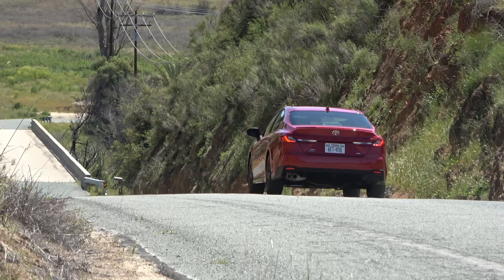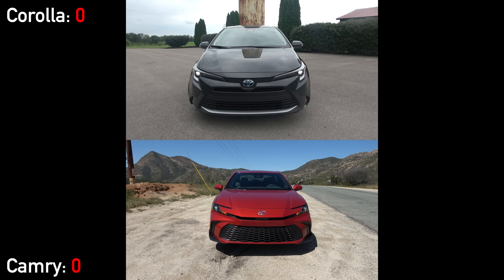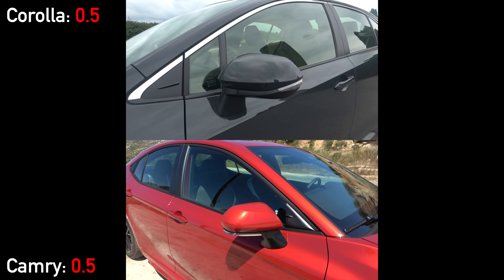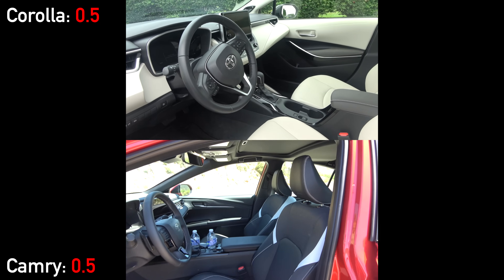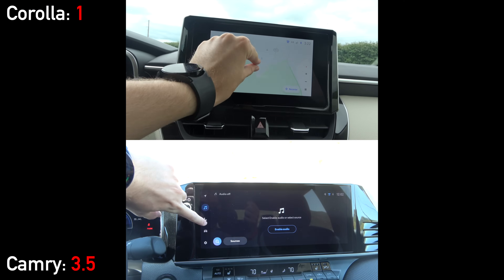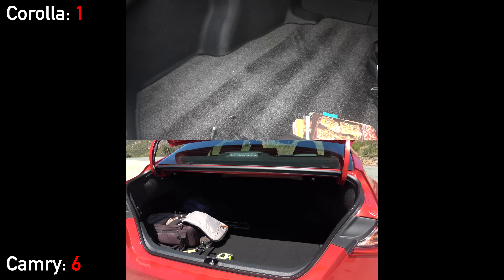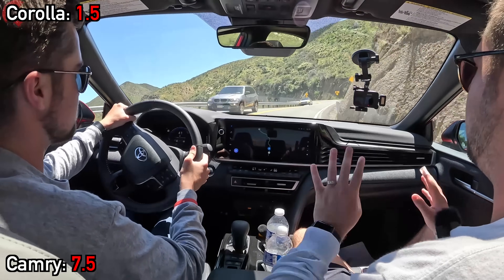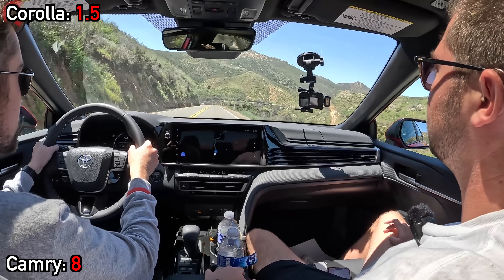SENSIBLE SEDANS! -- 2025 Toyota Camry SE vs. Toyota Corolla XLE: Comparison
Here's our comparison between the New 2025 Toyota Camry and 2024 Toyota Corolla!

Looking to buy any vehicle? to learn about invoice pricing and get the BEST PRICE on vehicles in your local area!

There is a Toyota sedan on almost every corner nowadays, so there is no doubting the success of both the Toyota Camry or Toyota Corolla! However, in their newest forms, which one is the one to buy?

0:00 Intro
0:48 Pricing Breakdown
2:00 Detailed Exterior Comparison
3:49 Interior Comparison
8:33 Test Drive & Impressions Comparison
13:04 Sound Level Reading (dB) Comparison
15:10 Resale, Reliability, and Value
16:39 Comparison Conclusion